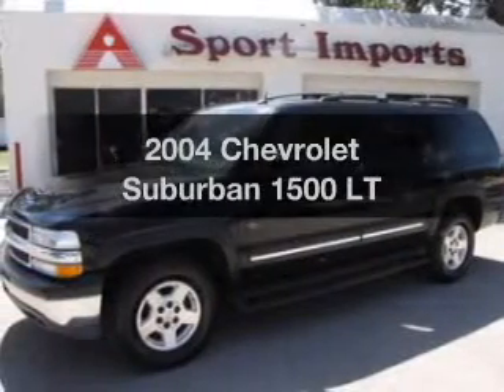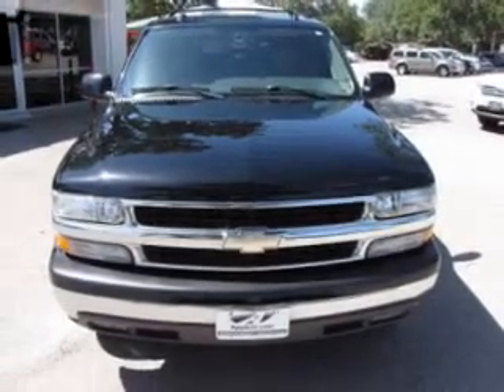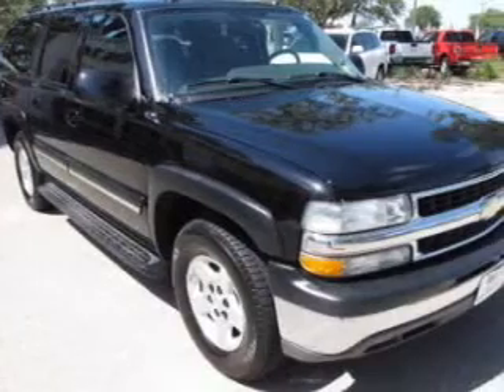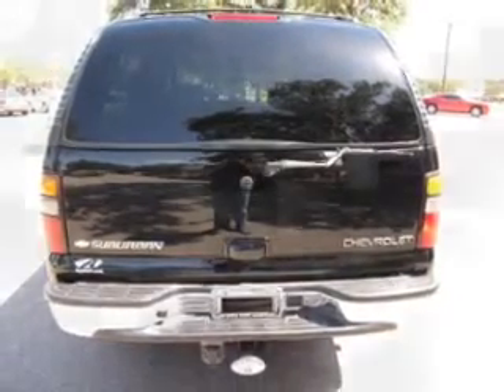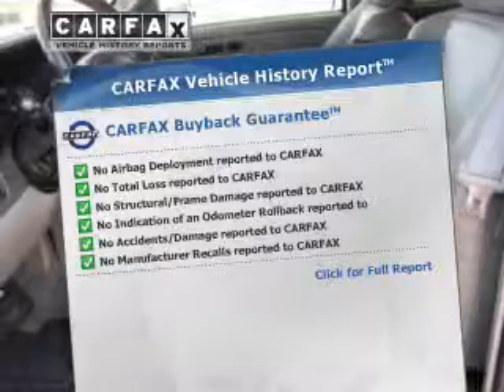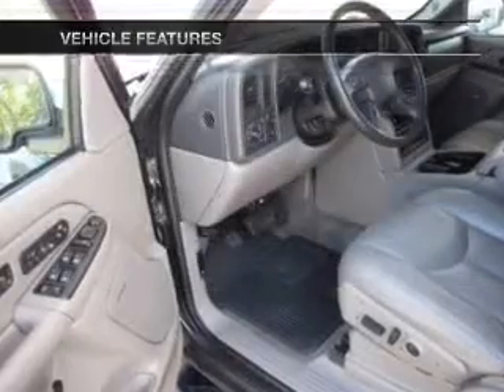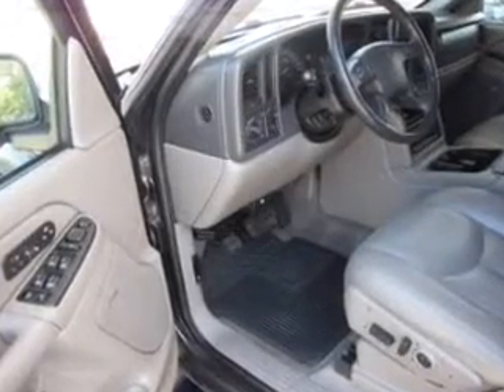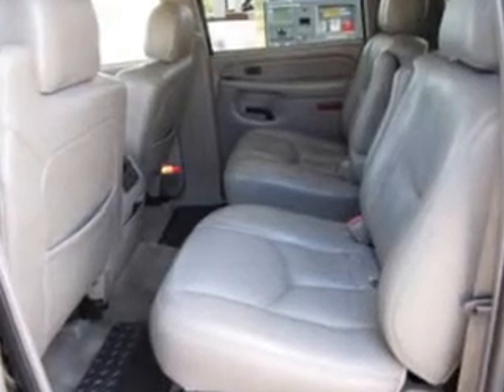2004 Chevrolet Suburban - Austin TX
Year: 2004
Make: Chevrolet
Model: Suburban
Trim: 1500 LT
Engine: 5.3 liter 8 cylinder 16 valve MPFI OHV Flexible Fuel
Transmission: 4-Speed Automatic
Color: Black
Mileage: 90091
Address:
10907 Ranch Road 620 North